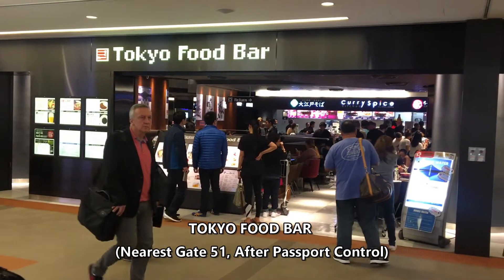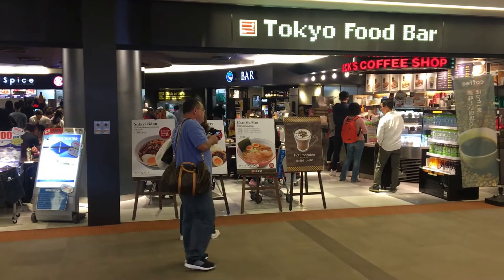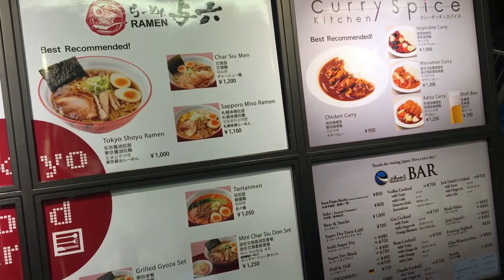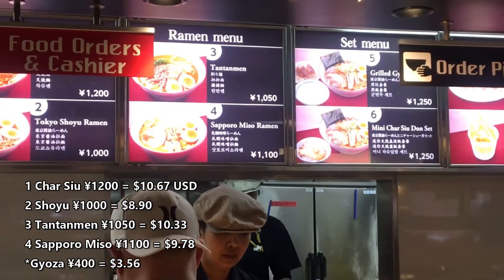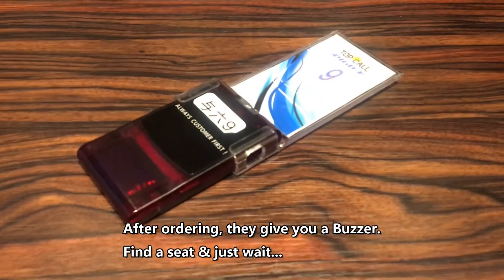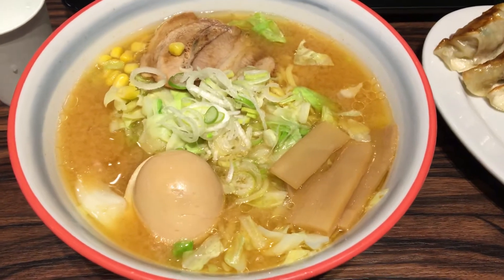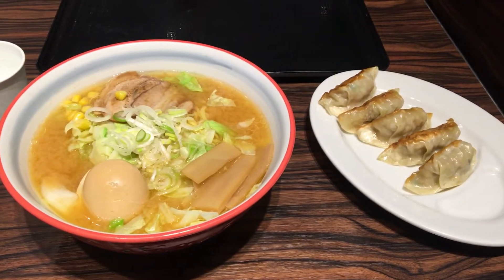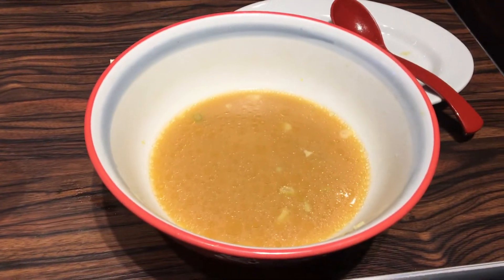Ramen at Narita Airport (Tokyo) 2017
Yes! there is a Ramen shop in the International terminal of Narita airport. If cannot escape outside of the airport, there is still chance to eat Ramen in Japan!!!

Near Gate 51, find Tokyo Food Bar - there is a stall for the ramen. Sometimes the queue can be long, yet moves fairly quick.  Prices are reasonable (~$10 USD/bowl) and taste is above average for airport food. Well worth a stop if you have a layover in Narita!